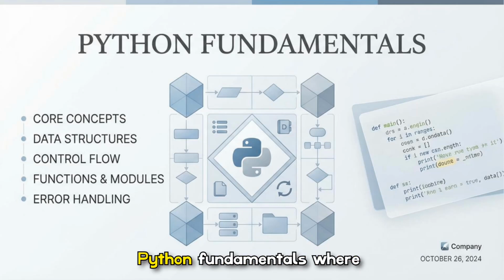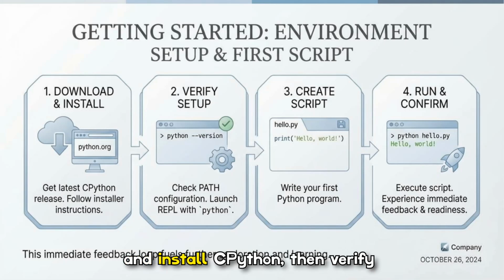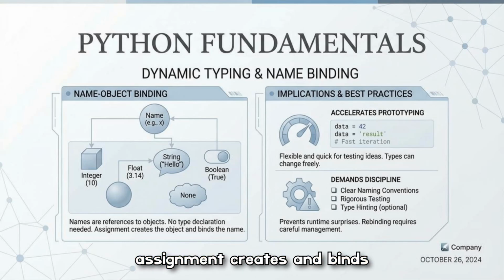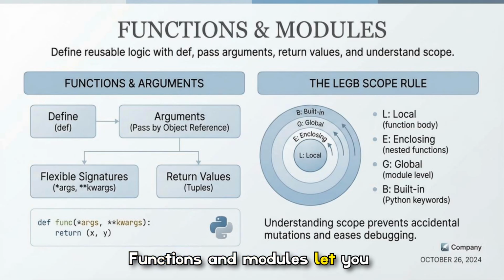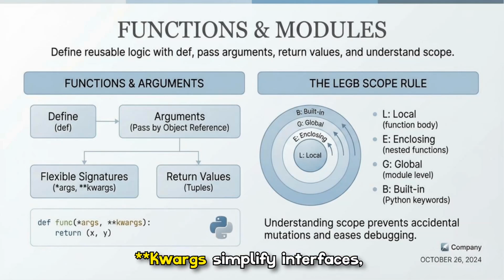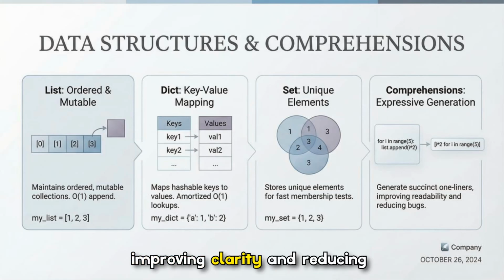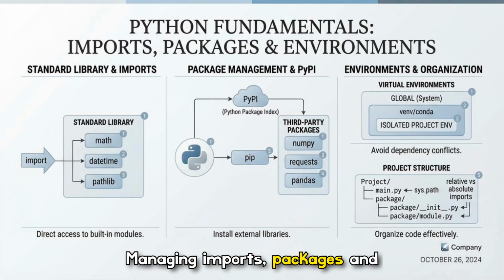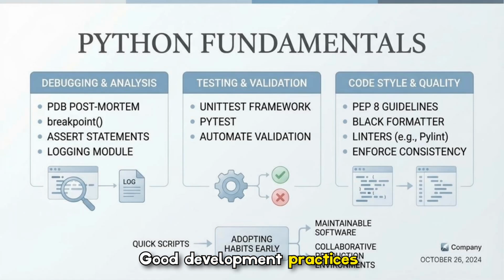Python Fundamentals - What You Need to Know (4 Minutes)